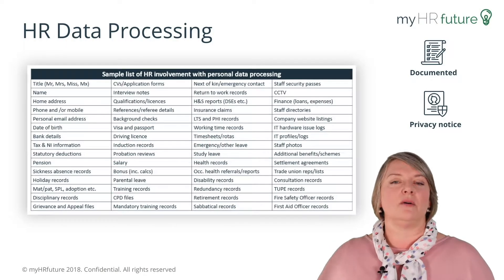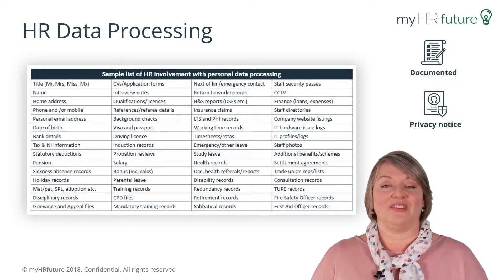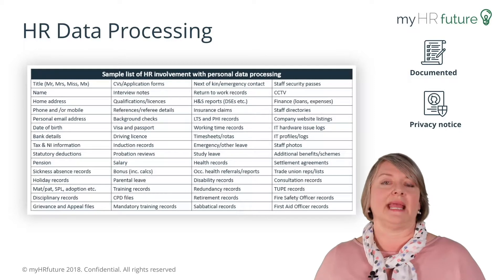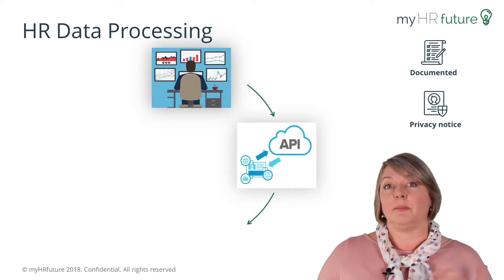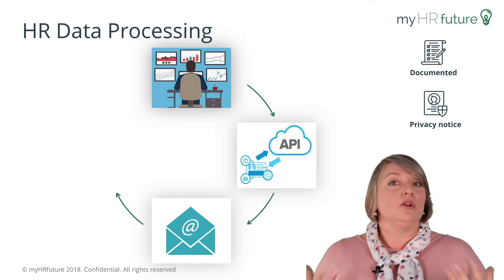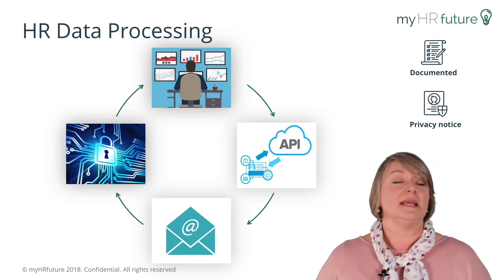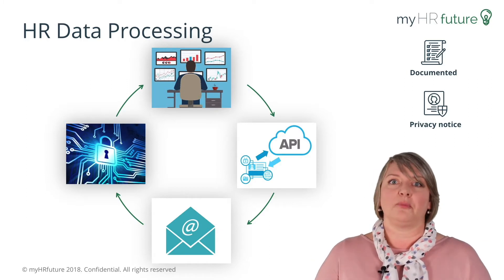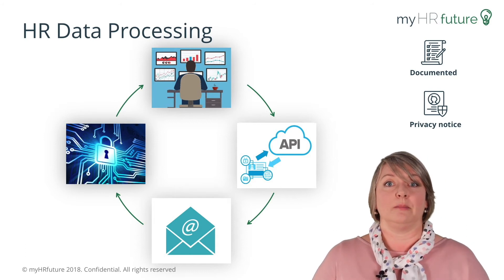How should HR process data to be GDPR compliant?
Edition 5 with Kim Bradford, who takes us through the considerations that HR needs to make when processing personal data, and how to make sure that it is GDPR compliant. This content comes from the myHRfuture Academy online training course called "Introduction to GDPR for HR" - go to enroll in the course.

The myHRfuture Academy is the leading destination for HR professionals looking for online courses that focus on the future of the HR profession.
Our course content is designed by leading HR professionals that are innovators and experts in their fields. They regularly run workshops or present at industry conferences and come from some of the world’s largest companies.

We know that you're busy and that in-person training or conferences can be expensive and time-consuming, that's why we've created bite-sized training courses that are broken into short video clips and are designed for you to get incredible insights at the pace that you want, so you can learn wherever and whenever you want.